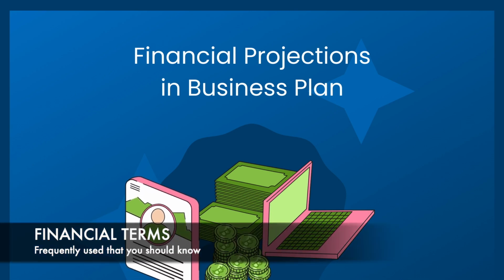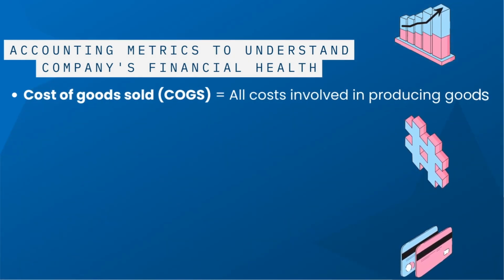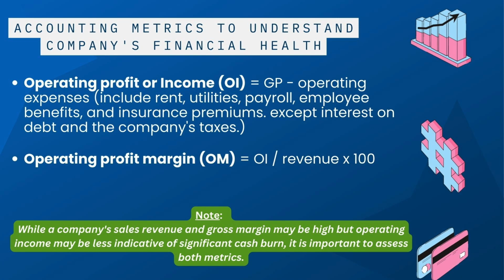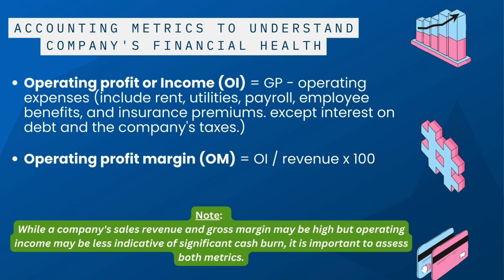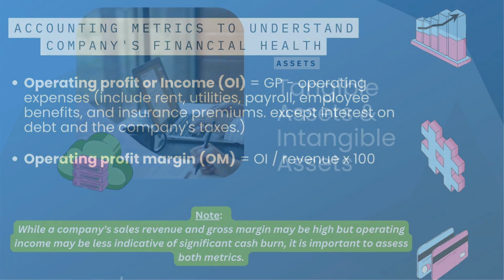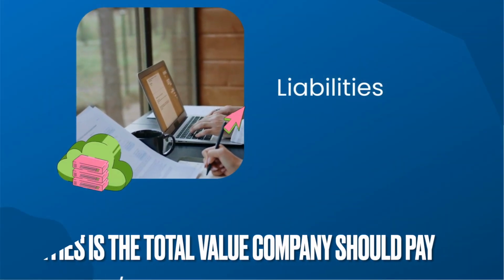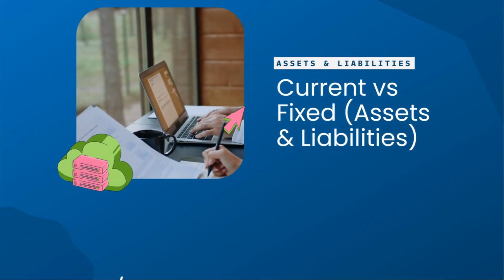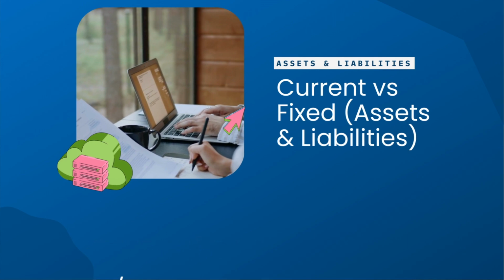Accounting terms in business financial | entrepreneurship | startup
Learn about the most commonly used terminology in the business accounting and finance such as revenue, cost of goods sold, gross margin, gross profit, operating income, operating profit, asset and liabilities.